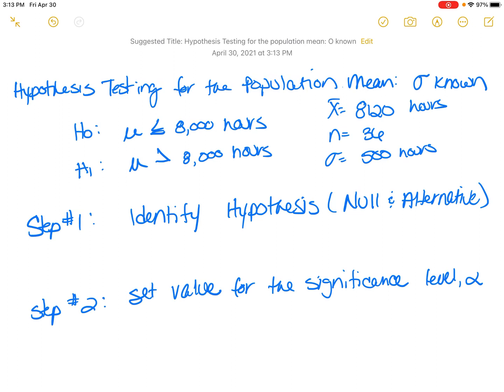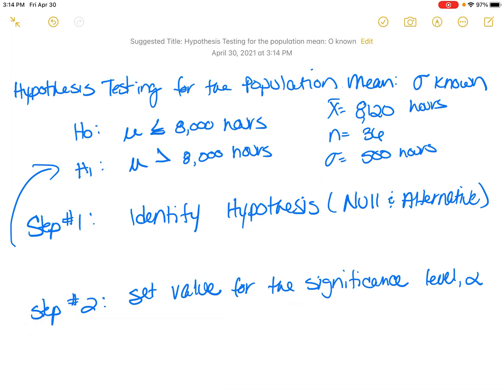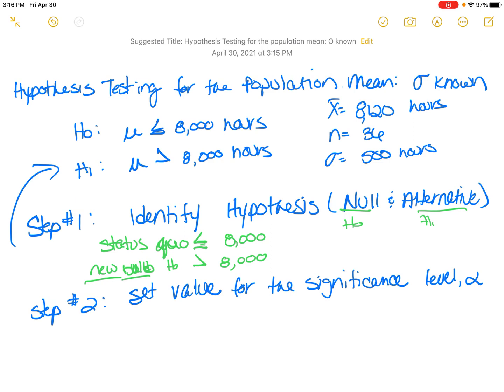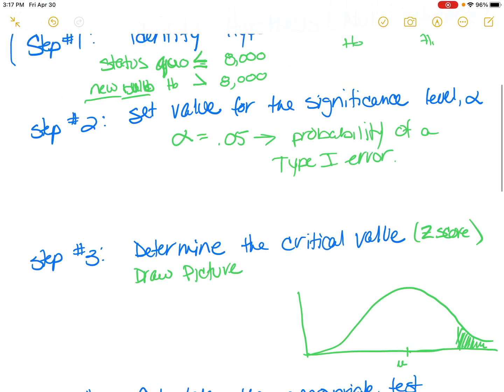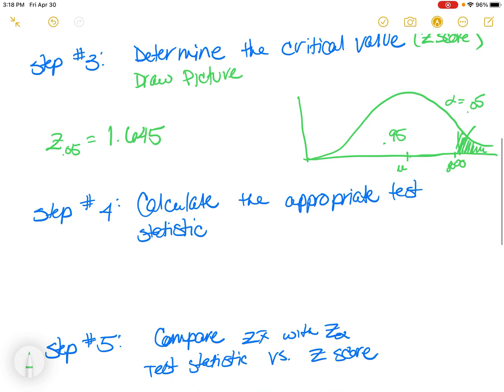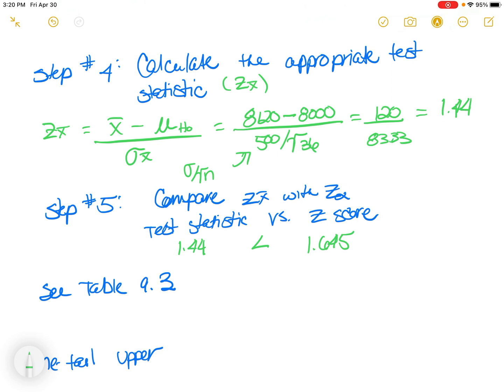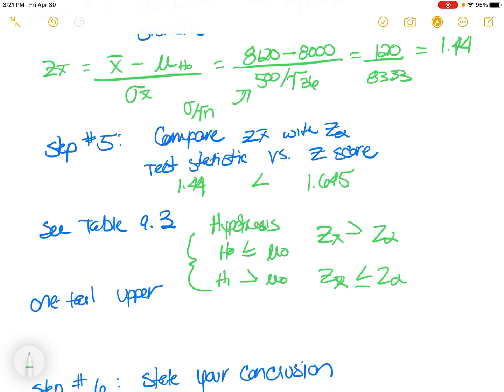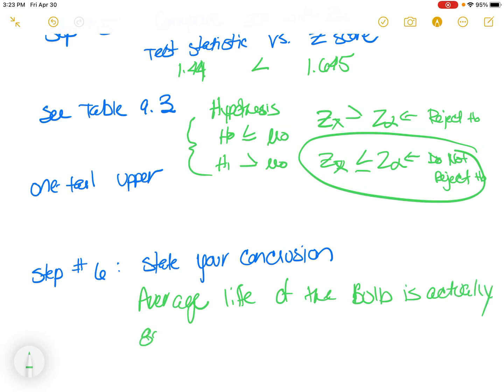GBS221 - Chapter 9: One Tail Test (sigma known)